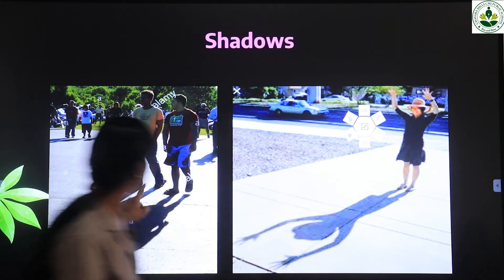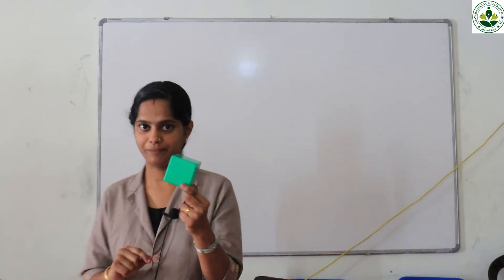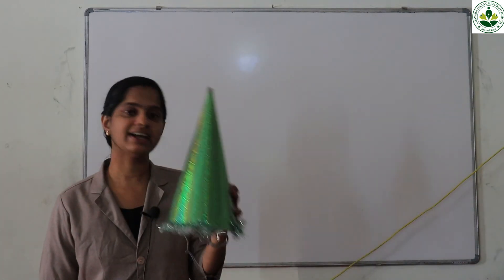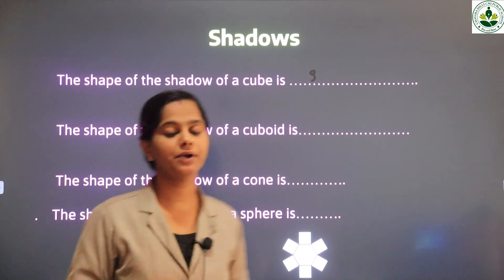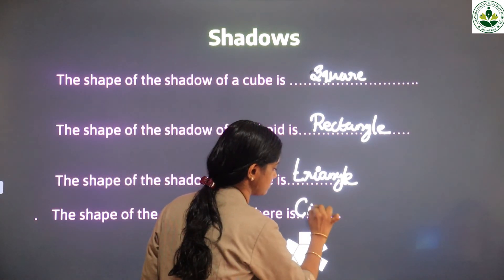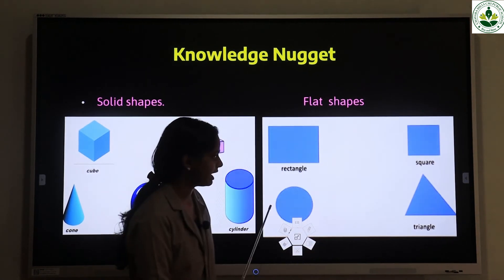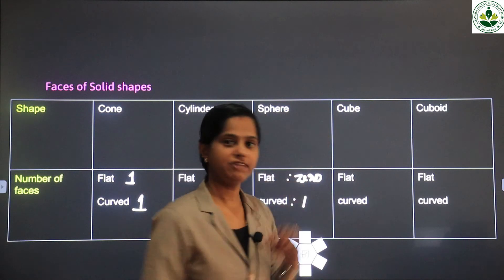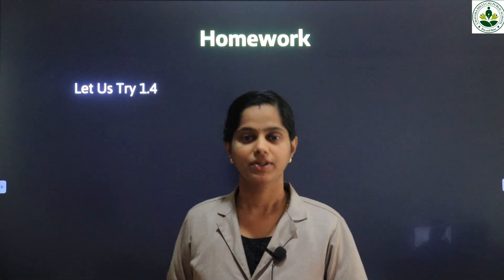2 Maths 1 3